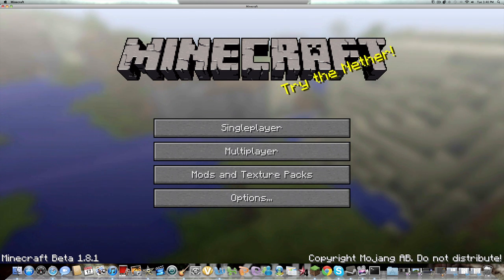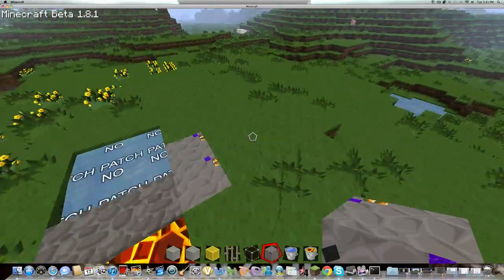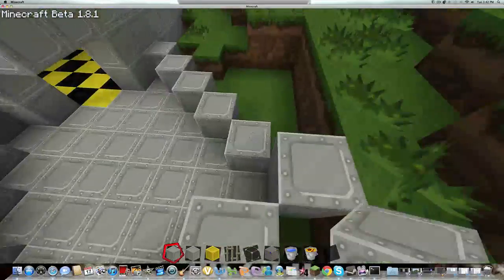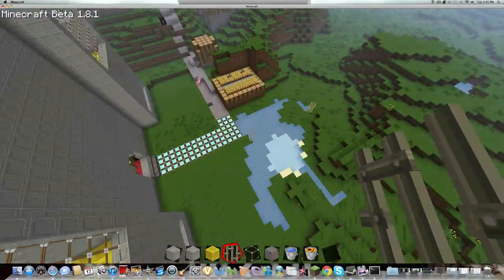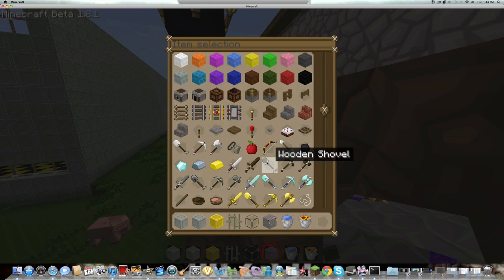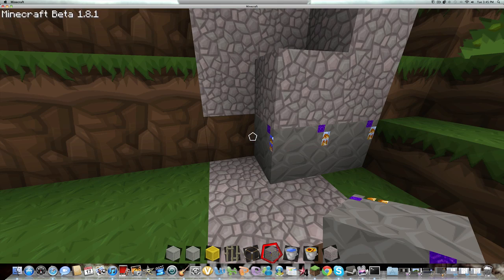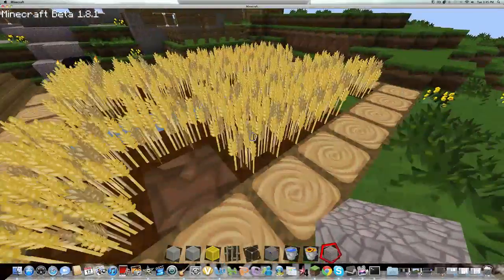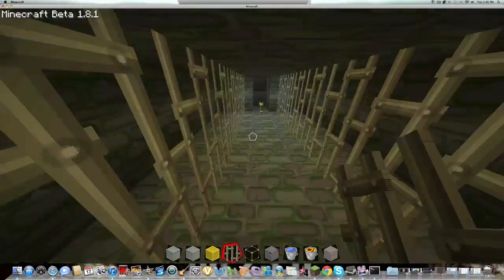Texture Pack Tuesday 4